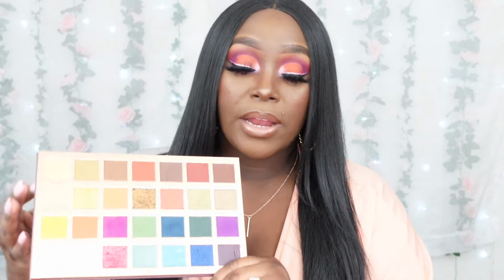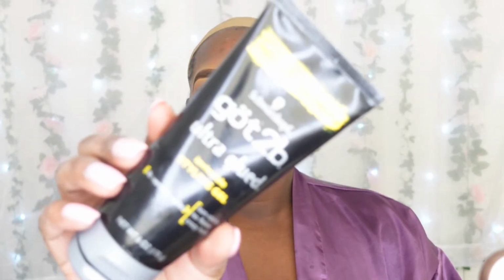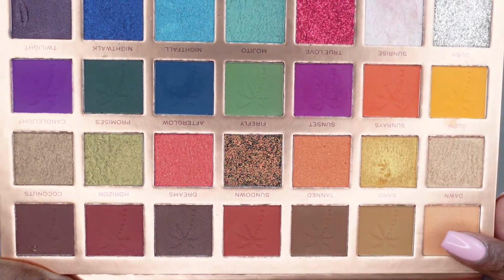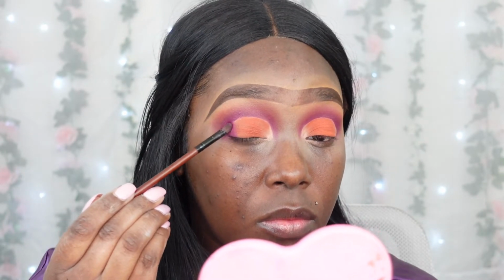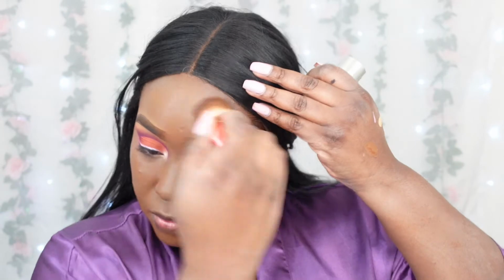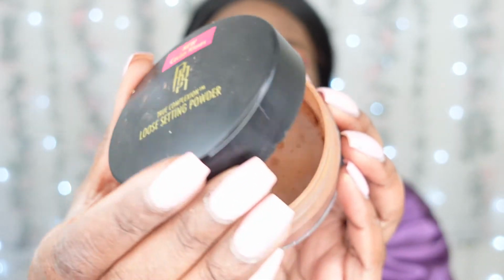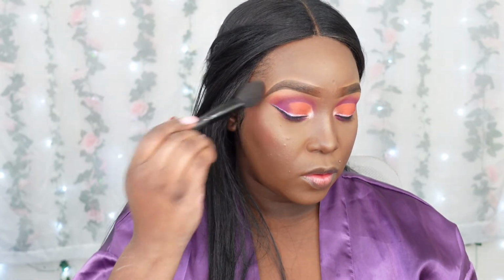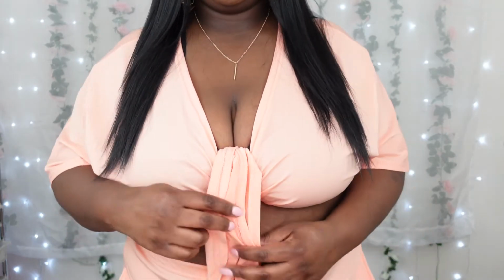BIRTHDAY SLAY GRWN COUNTDOWN S2. EP1 HAIR, MAKEUP, OUTFIT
BIRTHDAY SLAY COUNTDOWN . DAY 1
TIME STAMP
0:00 INTRO
5:52 HAIR
7:24 EYES
10:26 FACE
14:26 FINISH UP EYES
15:10 FINISH UP FACE
16:31 LIPS
18:13 OUTFIT
19:02 FINAL LOOK
EYES |
MAKEUPREVOLUTION X TAMMI TROPICAL TWLIGHT PALETTE
BEAUTY CREATIONS ATTENTION SEEKER MINK LASHES
JLARUE COSMETICS PETALS PIGMENT

FACE|
TOUCHINSOL NO PORE BLEM PRIMING WATER. & OIL
BH COSMETICS PARADISE MATTIFYING PRIMER
PURLISSE PERFECT GLOW BB CREAM SPF 30 SHADE DEEP (DC MAKEUPBYNESHA)
BECCA COSMETICS ULTIMATE COVERAGE MAHOGANY FOUNDATION
DOSE OF COLORS MEET YOUR HUE 24 DARK CONCEALER
HANK AND HENRY GRACE CREAM CONTOUR STICK
BEAUTY BAKERIE PINCH OF FLOUR PLANTAIN SETTING POWDER
BLACKRADIANCE COCOA KISSES SETTING POWDER
MAKEUPREVOLUTION GOLDEN HOUR PALETTE
KOKIE COSMETICS SOFT GLOW HEAVENLY HIGHLIGHTER
BEAUTYBAKERIE SNACKAROONY FRESHLY BAKEDBLUSH

LIPS|
THE CRAYON CASE ADAMS LIQUID LIPSTICK
COLOURPOP COSMETICS BFF4 LIP LINER PENCIL
THE CRAYON CASE CLEAN KISSES GLOSS